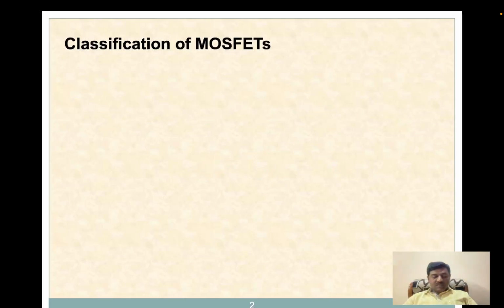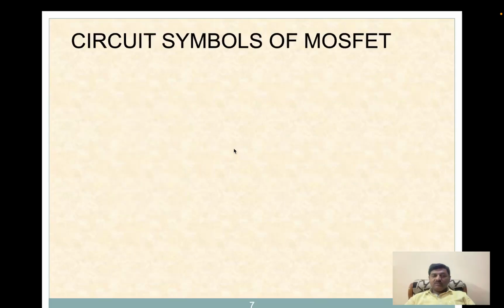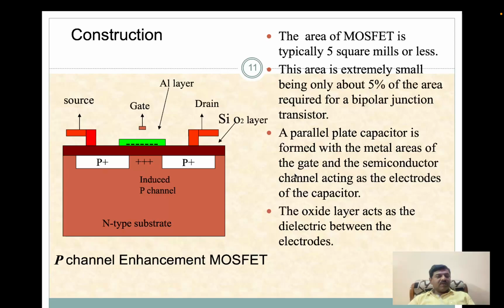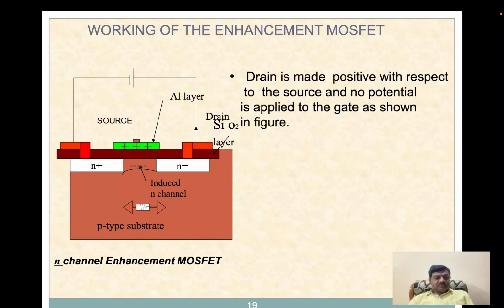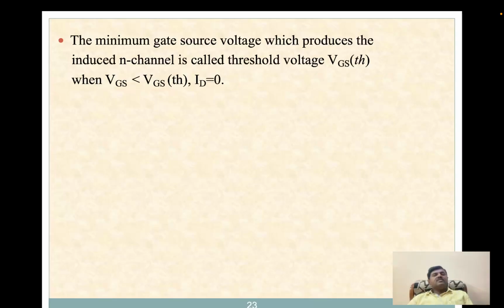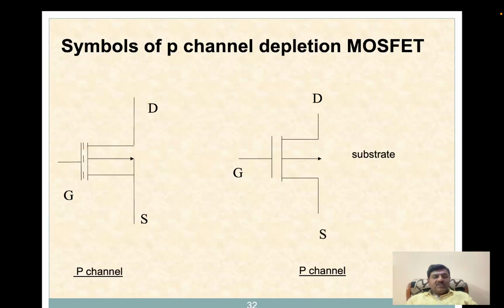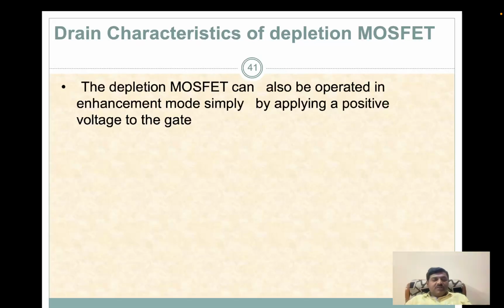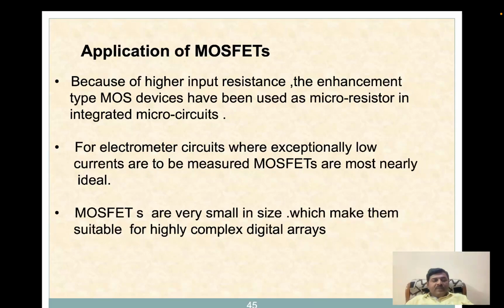MOSFET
METAL OXIDE SEMI CONDUCTOR FIEL EFFECT TRANSISTORS